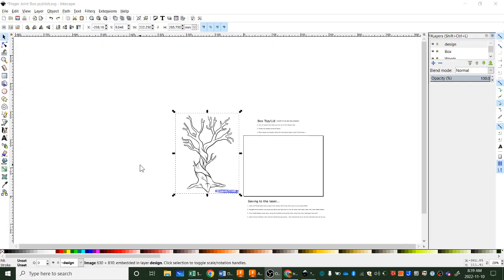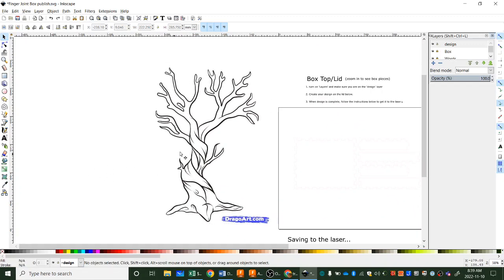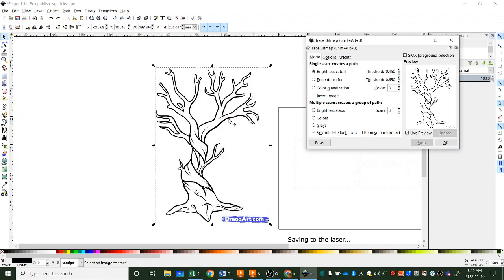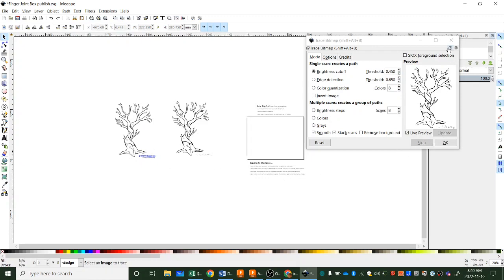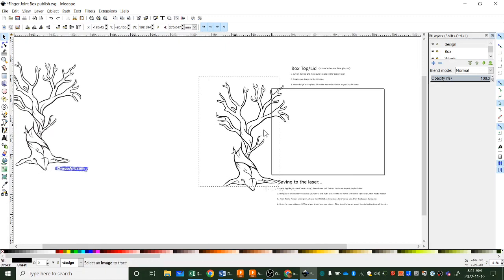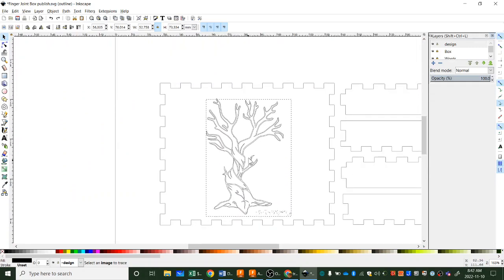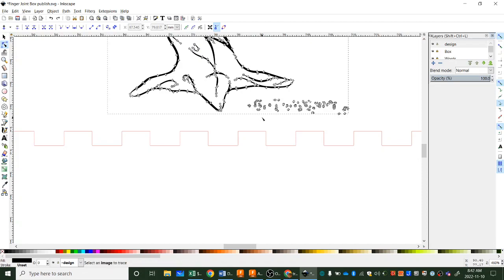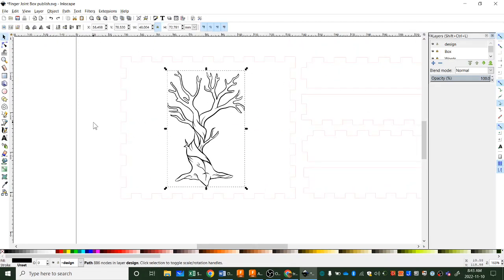Optimizing Images For Laser Engraving